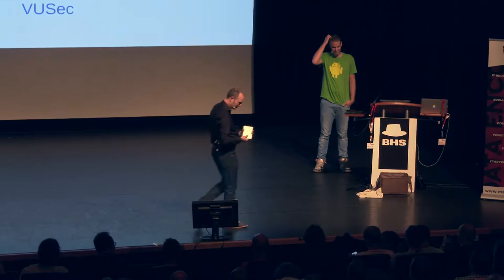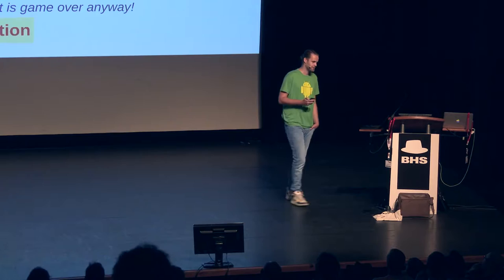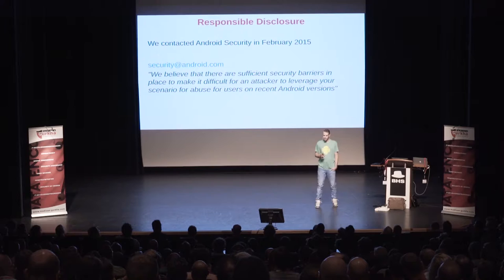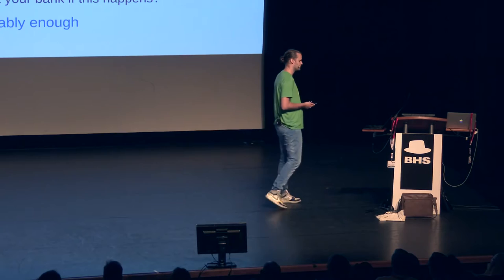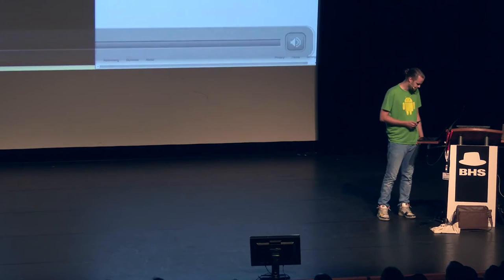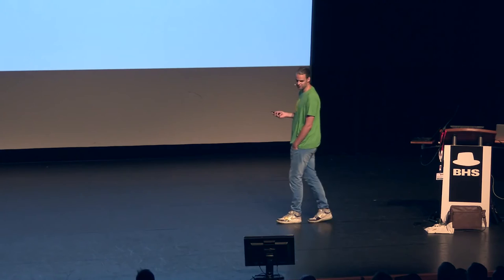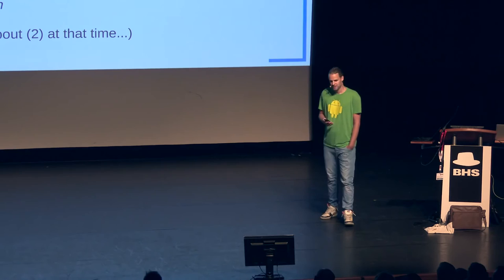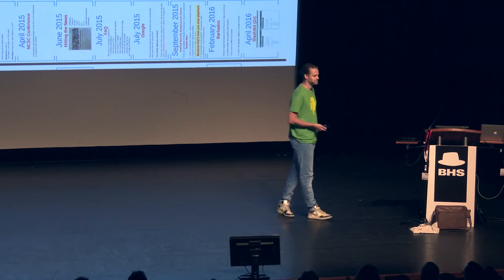Victor van der Veen - How Google Just Killed Your Phone-Based Two-Factor Authentication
Madison Gurkha Black Hat Sessions, June 23, 2016

How Google Just Killed Your Phone-Based Two-Factor Authentication - Victor van der Veen
Take a look at the other lectures